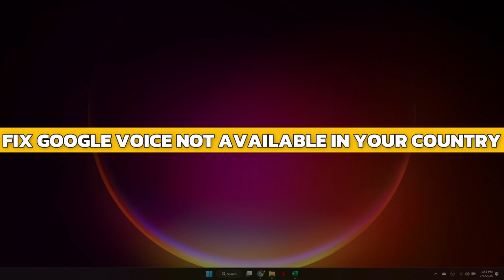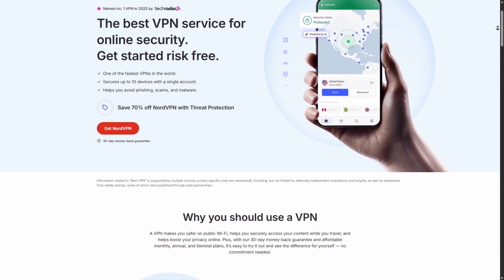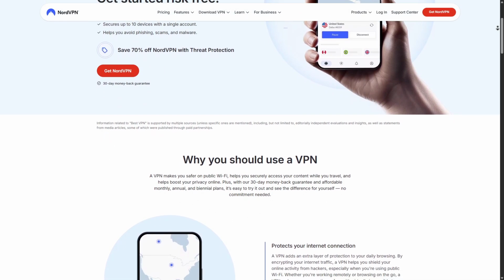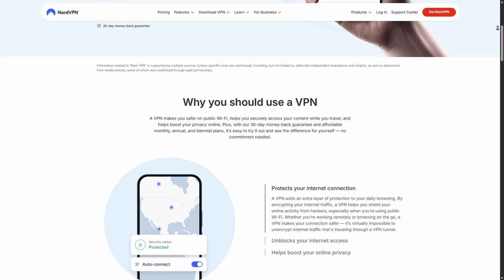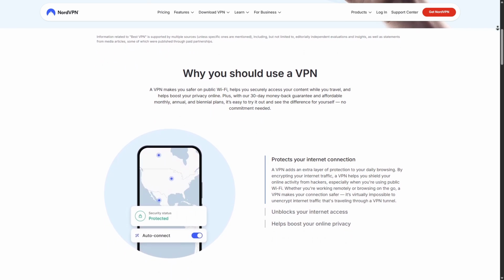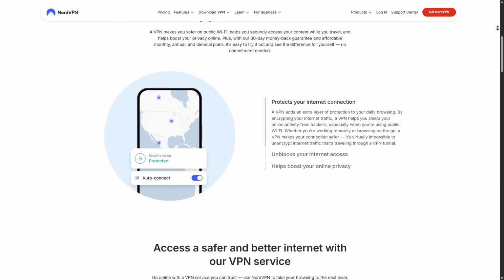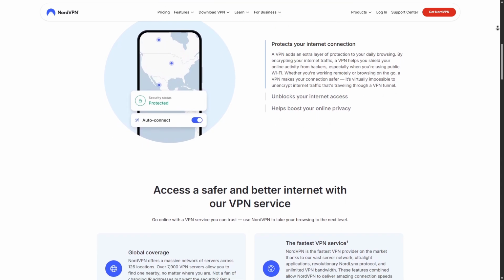How To Fix Google Voice Chat Not Available In Your Country (Updated 2025)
Locked out of Google Voice chat due to regional restrictions? In this updated 2025 tutorial, I’ll walk you through proven methods to access and enable Google Voice chat in countries where it’s normally unavailable. From VPN setups to workarounds—both on mobile and desktop—this guide puts voice chat back in your hands, no matter where you are.

🔧 What You’ll Learn:

Why voice chat is restricted in certain regions

Step-by-step VPN recommendations and setup

Modifying Google account settings for region changes

Troubleshooting common issues and app crashes